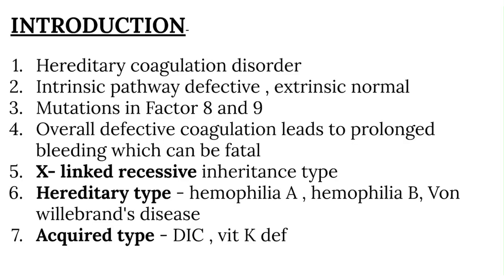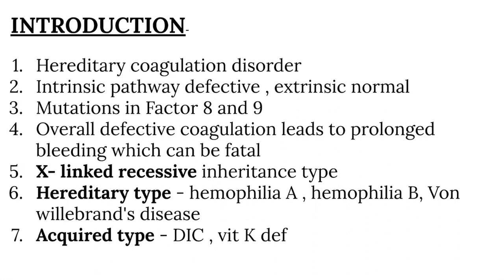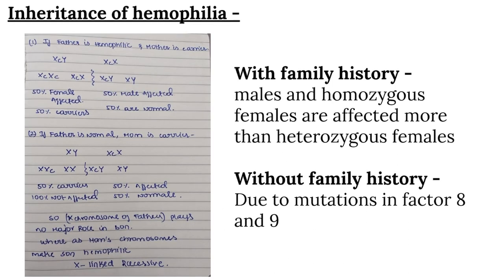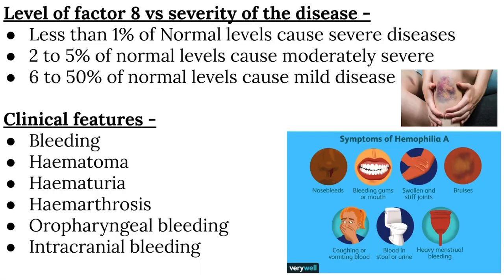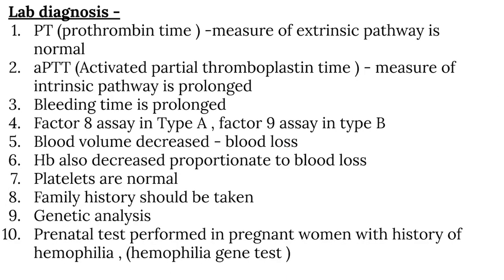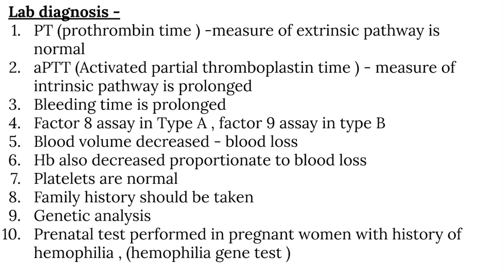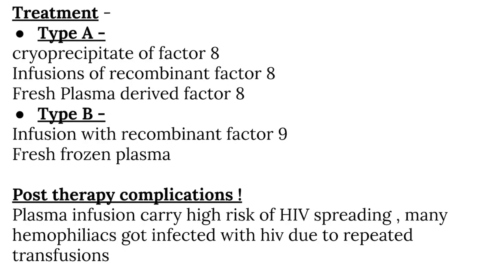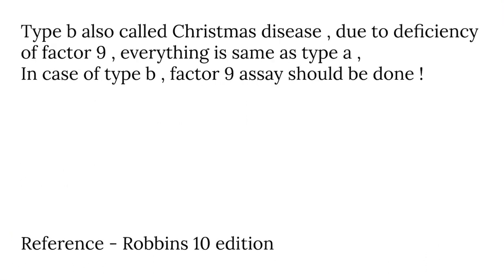Haemophilia | pathology mbbs